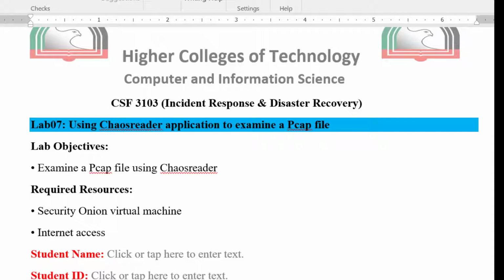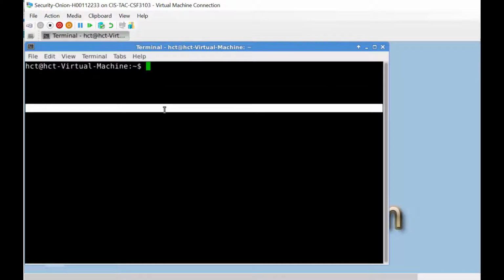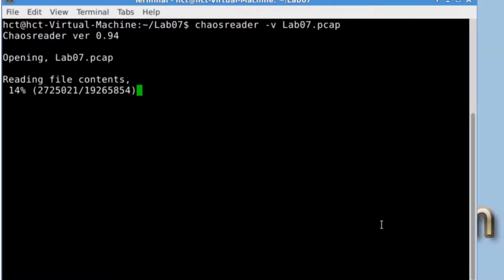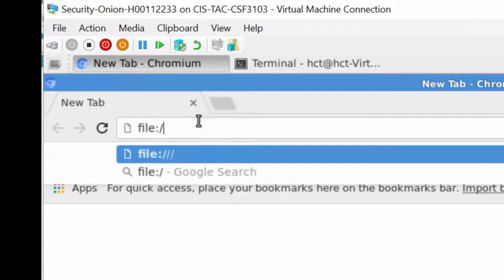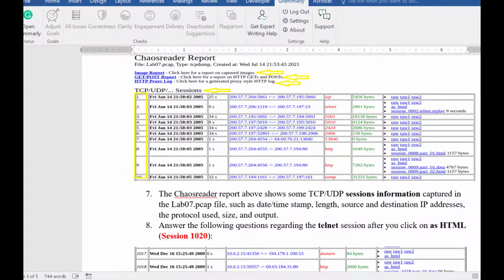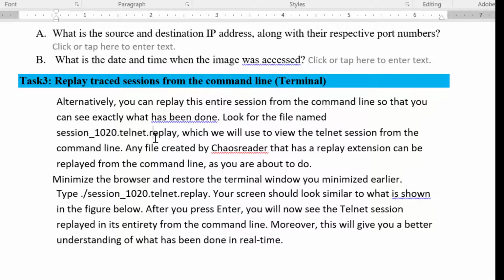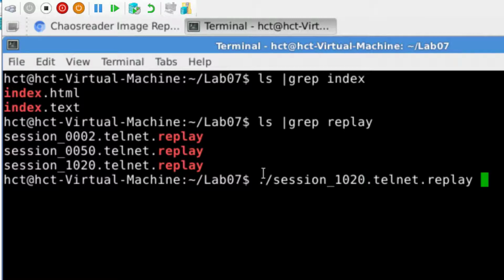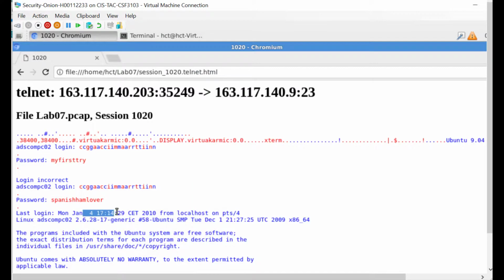Lab07: Using Chaosreader application to examine a Pcap file